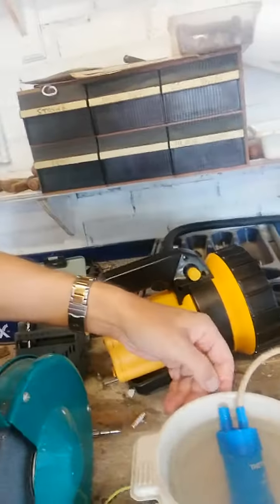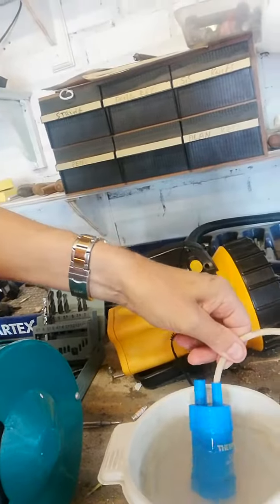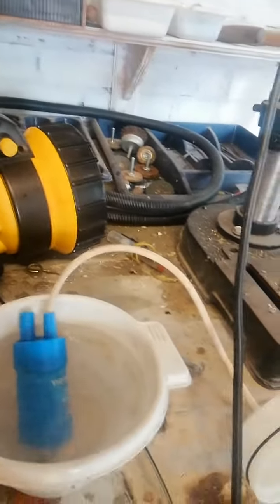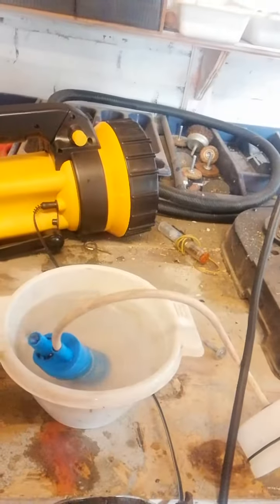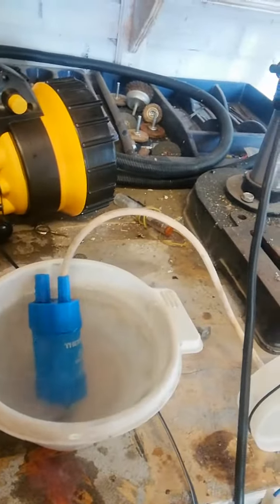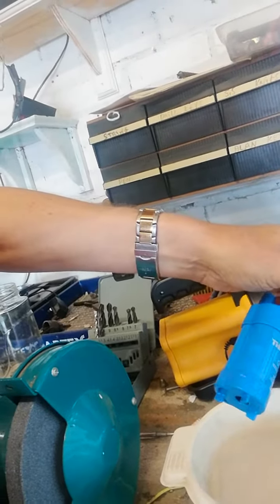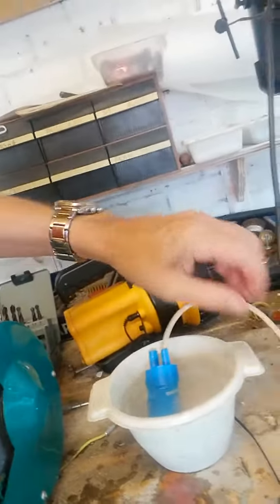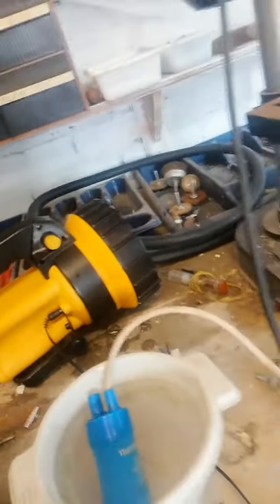Restored my caravan toilet pump back to life 😁👍 saving £45 for a new one 👌👍"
What Happens When a Pro DJ Meets a Keyboard MASTER?
Dj Steve Francis pro DJ and a Pro keyboard player.
from the age of 9, I played small keyboards and by ear.
with no training and I HAVE a 1 in 10,000 rare perfect pitch
and I also play in 432hz for the warmer smoother sound.
I also have a home studio to make all his music recordings and live-streaming
DAILY AND WEEKLY.

MY MUSIC IS EXCLUSIVE.

33 albums for £5 each = 330 songs.
IF YOU BUY ALL MY DIGITAL DOWNLOAD MUSIC = 330 SONGS = 33
ALBUMS
ALSO CD ALBUMS AVALABAL £10 EACH
WORLDWIDE FREE POST
ONLY ON BANDCAMP
ALSO, VINAL RECORDS COMING SOON

ONLY ON BANDCAMP

I have 2 merch online shops

I never multi-track. auto-tune. or have midi its all play live in real-time

below

DJ STEVE FRANCIS